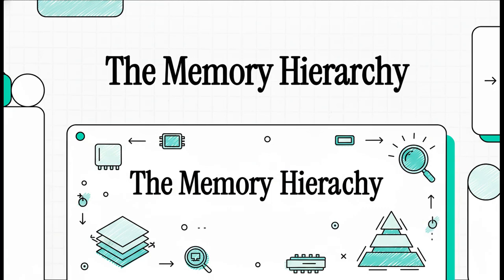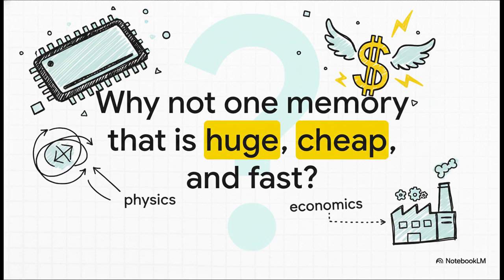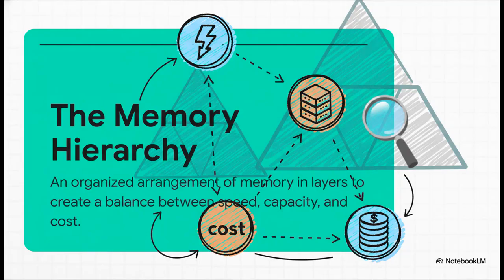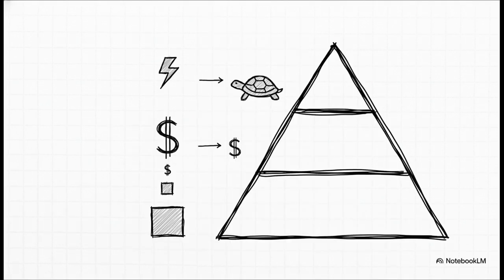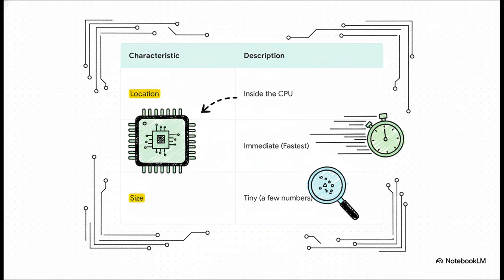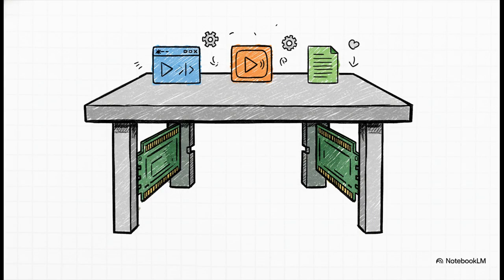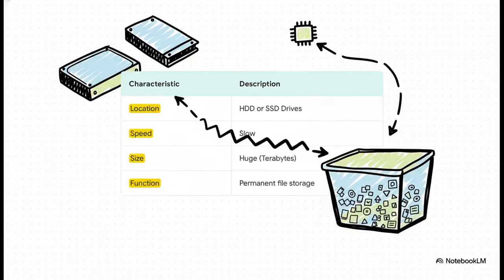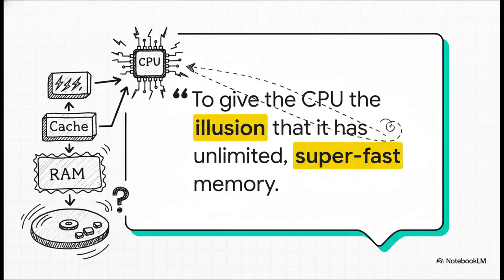Memory Hierarchy in Computer Architecture | Speed vs. Size vs. Cost 📉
Memory Hierarchy Explained: From Registers to Hard Disk 🧠💾

In this video, we explore the Memory Hierarchy in computer architecture. Why do computers need so many different types of memory? Why can't we just use a massive hard drive for everything? 🤷‍♂️

We break down the famous "Memory Pyramid" to understand how data moves from slower storage to the super-fast CPU registers.

🔍 In this video, we cover:
✅ The Concept: What is Memory Hierarchy?
✅ The Pyramid Structure: Why is it shaped like a pyramid? 🔺
✅ Level 1 (Internal): CPU Registers & Cache Memory (L1, L2, L3) – The fastest & most expensive. ⚡
✅ Level 2 (Main Memory): RAM (Random Access Memory).
✅ Level 3 (Secondary Storage): HDD, SSD, and Magnetic Tapes.
✅ The Trade-offs: The relationship between Speed, Size, and Cost. 💸

Understanding this hierarchy is the key to understanding computer performance!